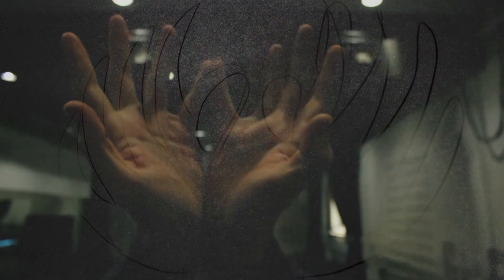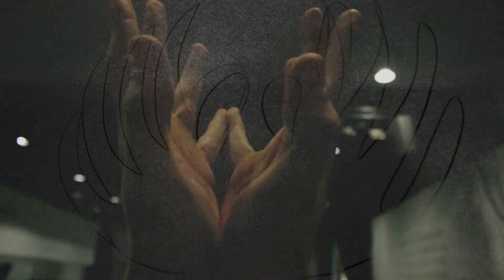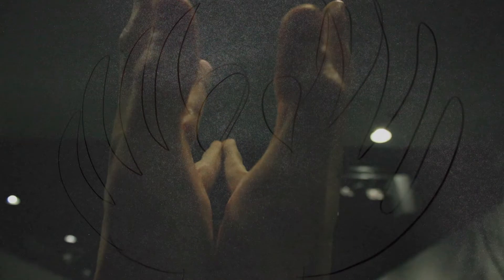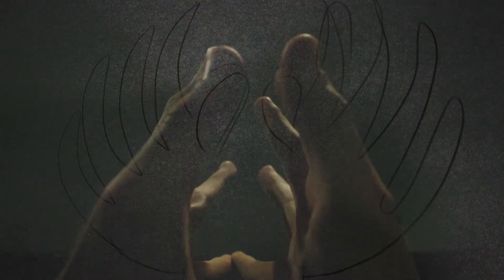Matt research prac 1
Workshop with Dianne Reid mapping and framing bodies